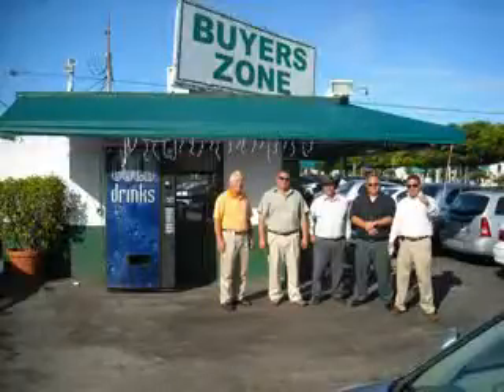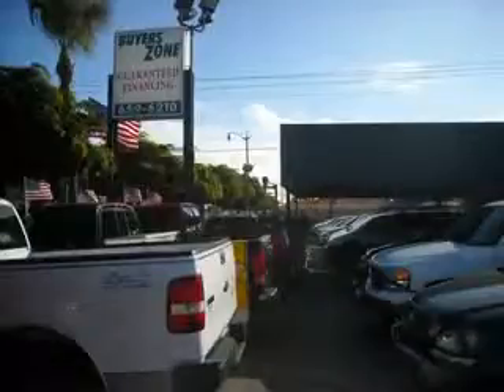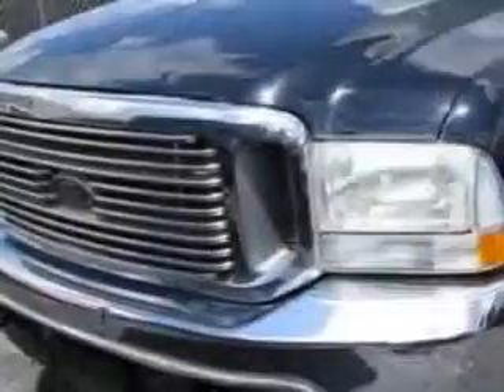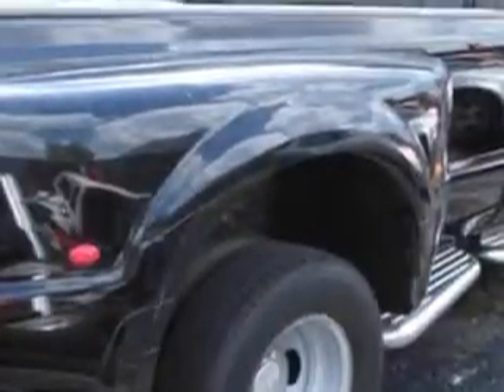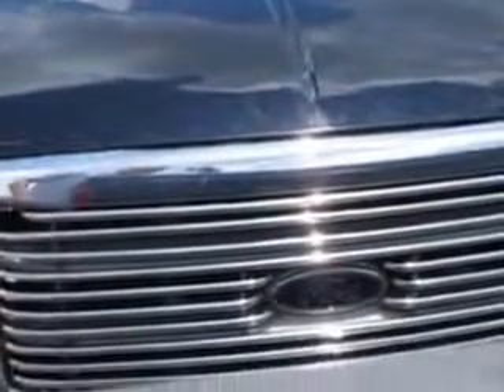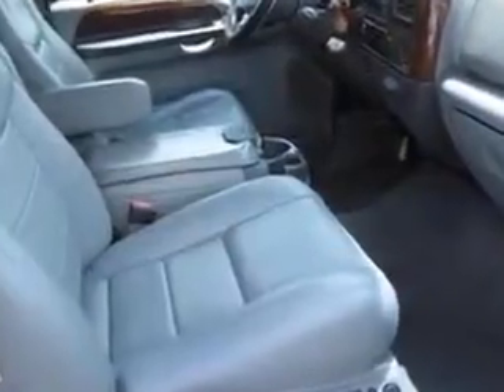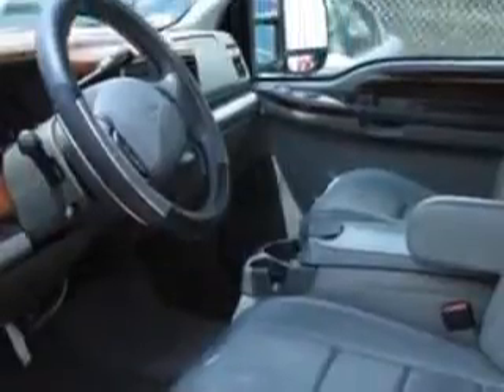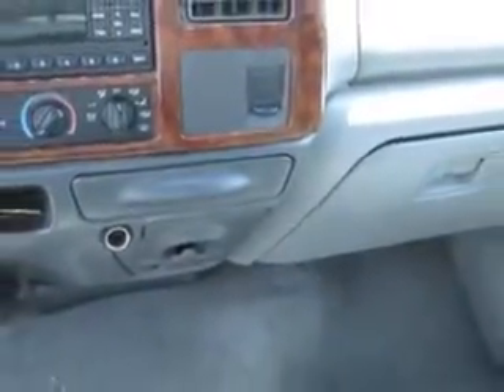2002 Ford F-350 Super Duty Buyers Zone, Inc. West Palm Beach, FL 33405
Ford F- Super Duty Buyers Zone, Inc. knows you want more in a car. You have a purpose for your vehicle. Imagine driving this Black Clearcoat Ford F-350 Super Duty 4dr Crew Cab XLT 2WD SB DRW, equipped with an 8 Cylinder engine and an automatic transmission.

4115 South Dixie Highway
West Palm Beach, Florida 33405